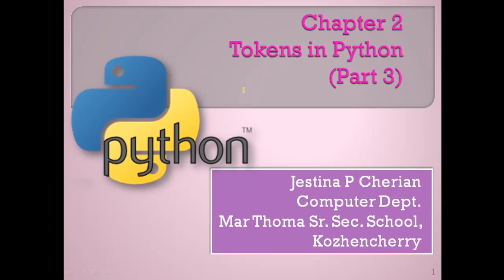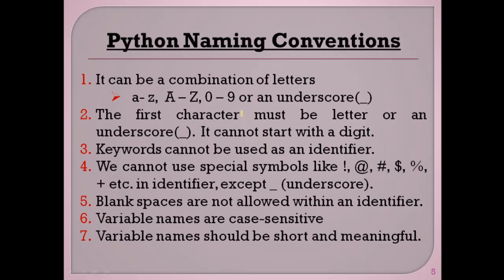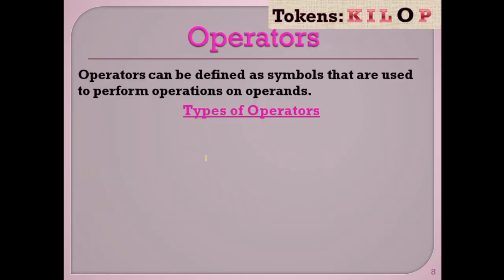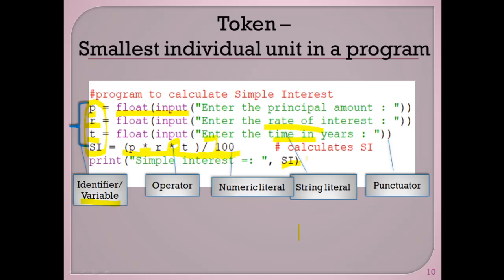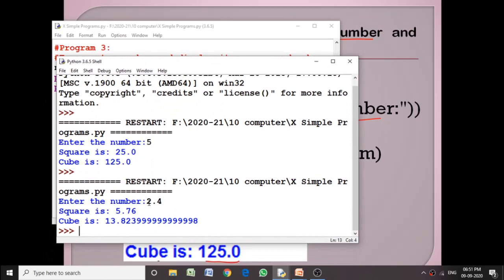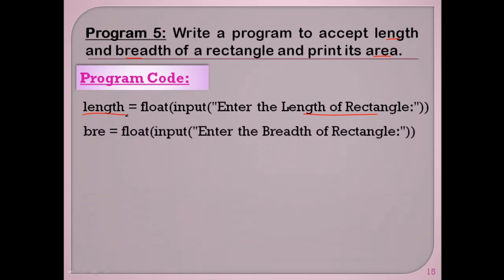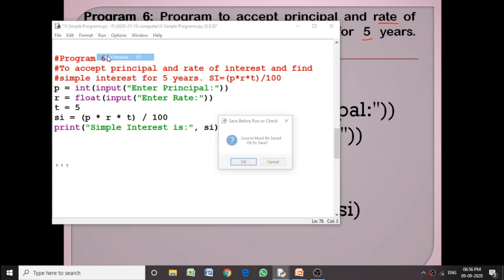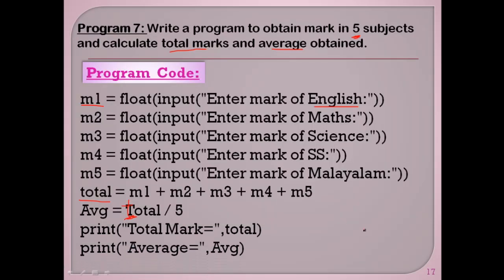#3: Tokens in Python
Tokens in Python

Students,
Please submit this Google form at the end of the class.